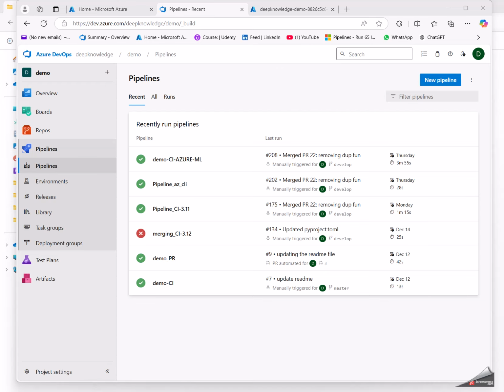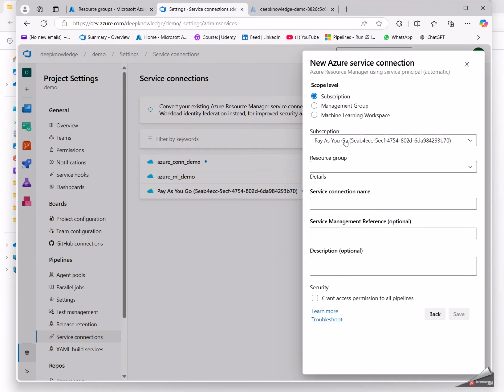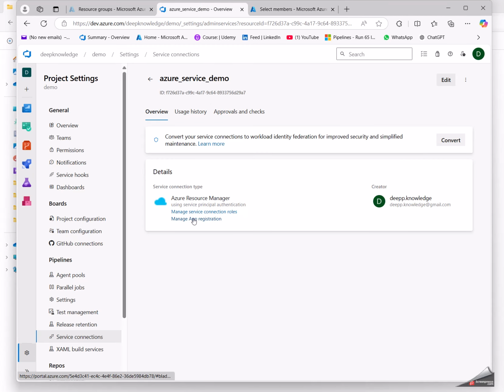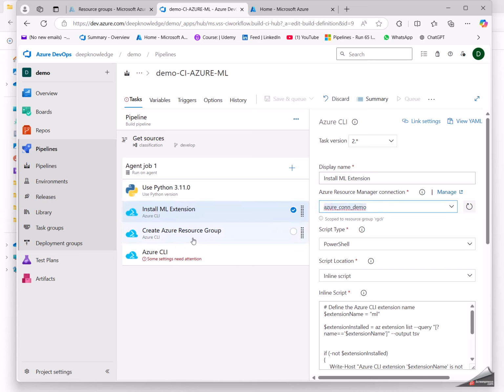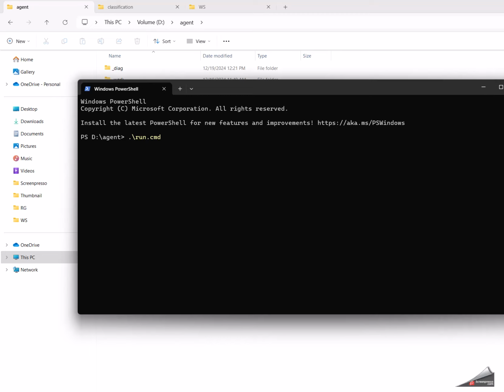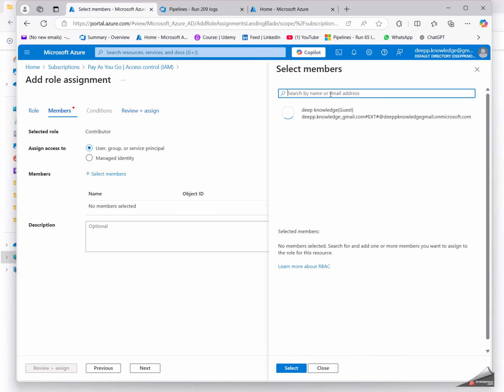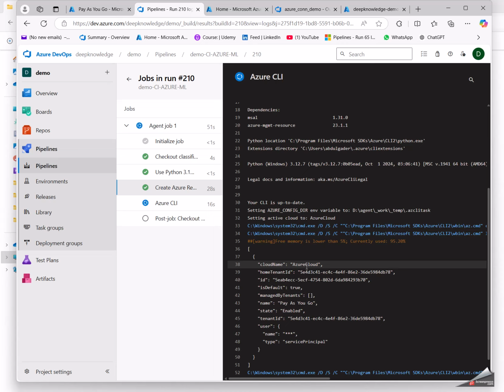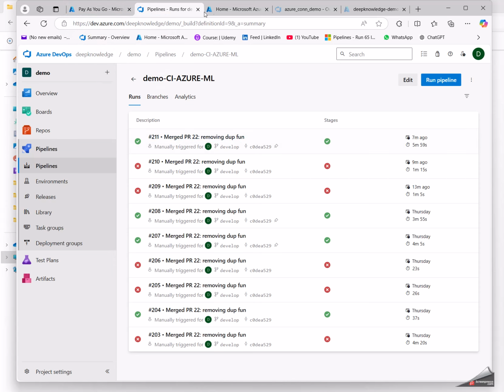10 How to Create a Workspace in Azure ML via Azure DevOps Pipeline CI CD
Take your automation skills to the next level with Azure DevOps! In this beginner-friendly tutorial, learn how to create a Machine Learning workspace in Azure using an Azure DevOps Classic Pipeline. This guide is perfect for those looking to integrate DevOps practices into their machine learning workflows.

In this step-by-step tutorial, I’ll walk you through:
- Setting up your Azure DevOps project
- Configuring a Classic Pipeline for Azure ML workspace creation
- Writing and deploying pipeline tasks to automate workspace provisioning

*Addressing Common Errors:*
Encountering an *AuthorizationFailed* error? No problem! This tutorial also covers how to resolve Azure permission issues:
1. Ensure your Azure AD application or service principal is granted the necessary **Role-Based Access Control (RBAC)** permissions for the resource group.
   - Go to the Azure portal, navigate to the *Resource Group* (`xxxx`), and assign the **Contributor** or *Owner* role to your application's object ID (`xxxxxxxx-xxxx-xxxx-xxxx).
2. If permissions were recently granted, refresh your credentials by re-authenticating with Azure.
3. Validate the scope of the action to ensure the target subscription and resource group are correctly configured.

By the end of this video, you’ll understand how to use Azure DevOps Classic Pipelines to streamline and automate Azure ML resource creation. Plus, you’ll be equipped to troubleshoot and resolve common permission errors!